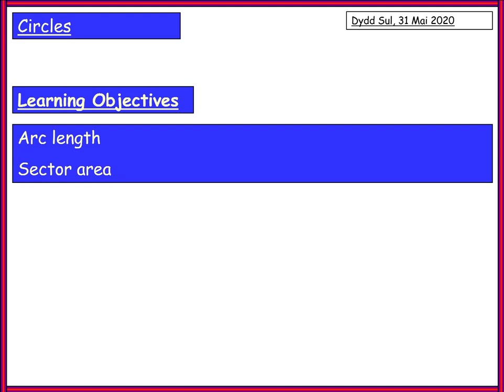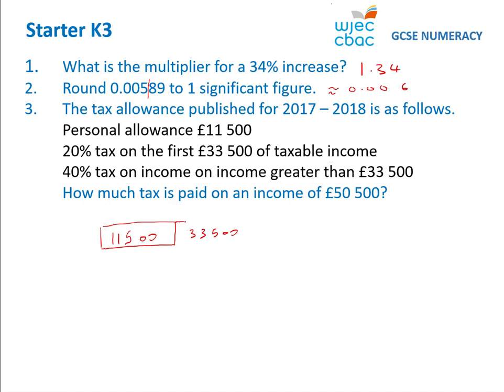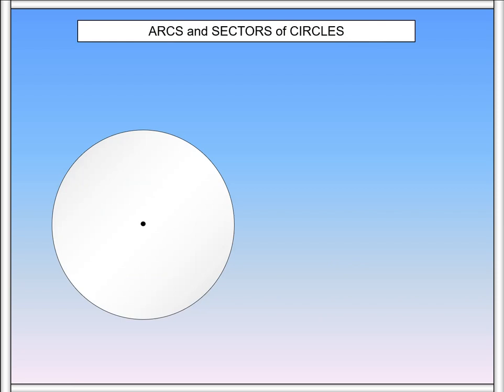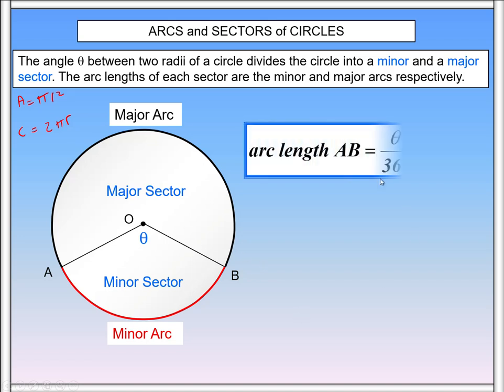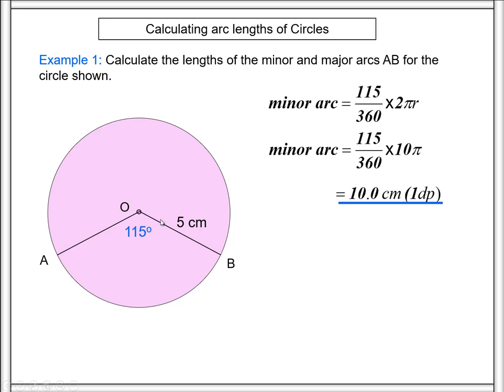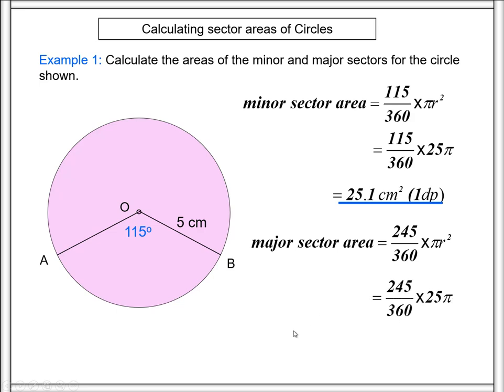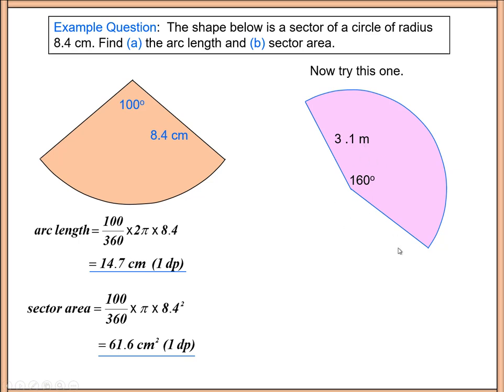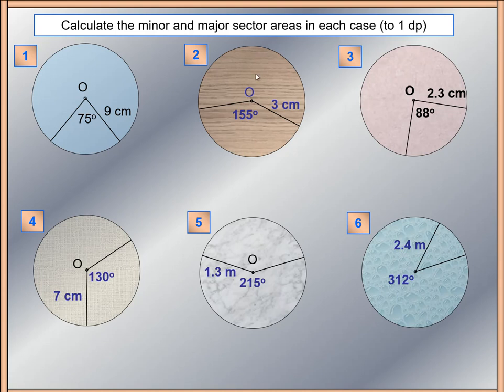Arc Length and Sector Area 200531